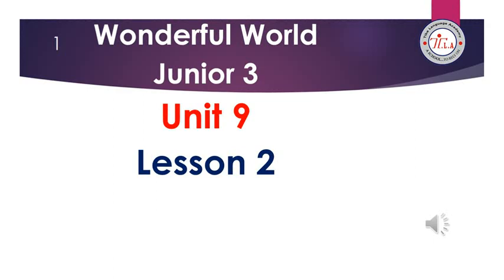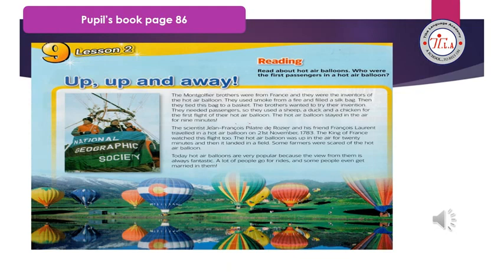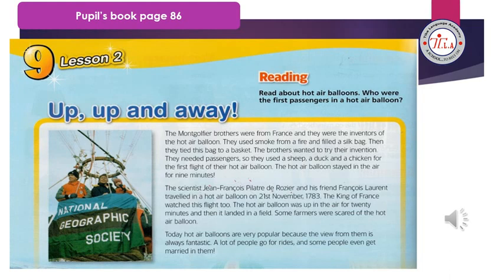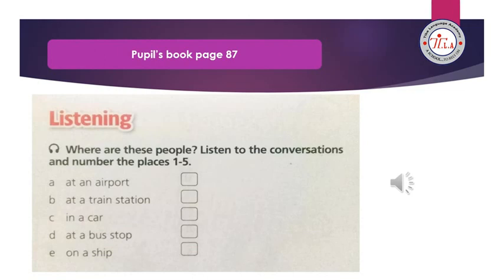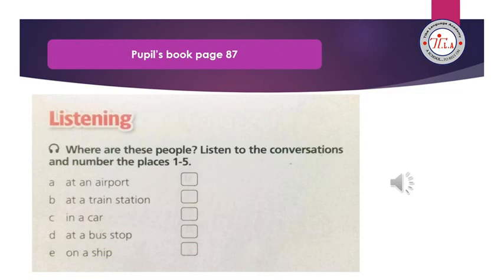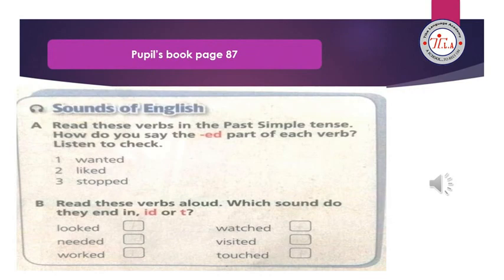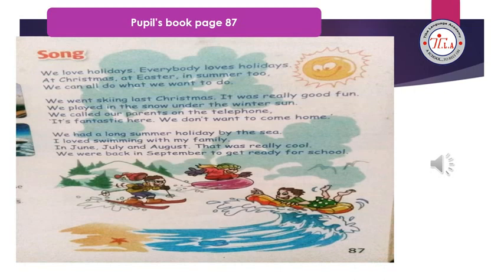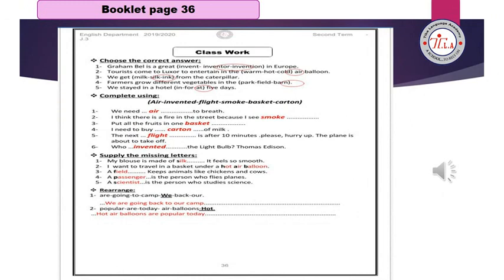English Jr 3 LUnit 9 Less 2